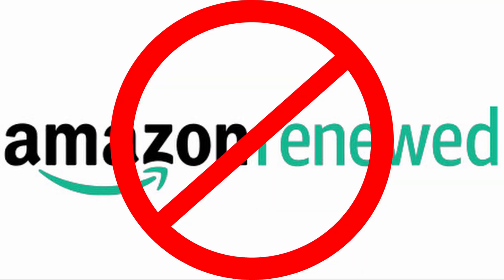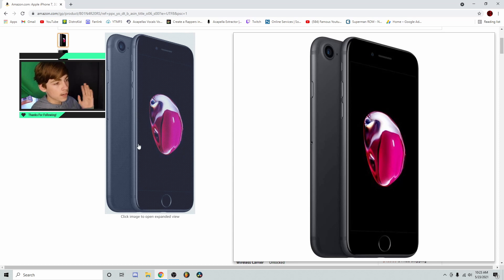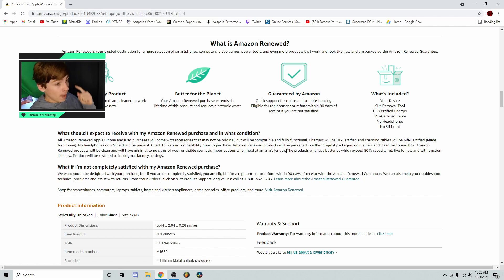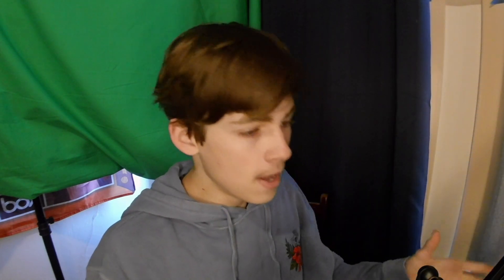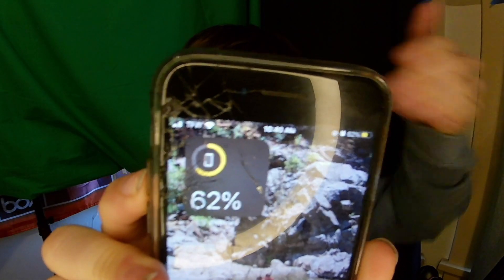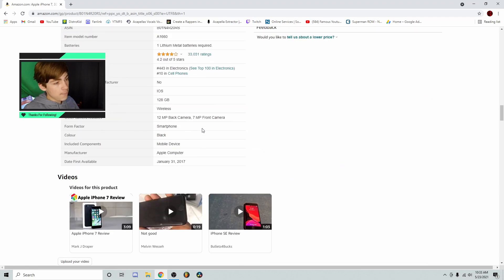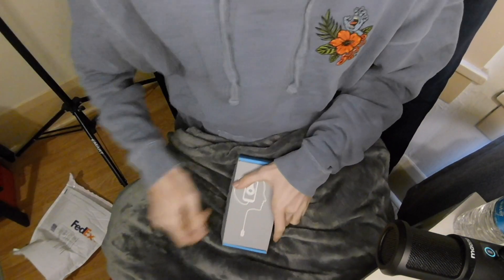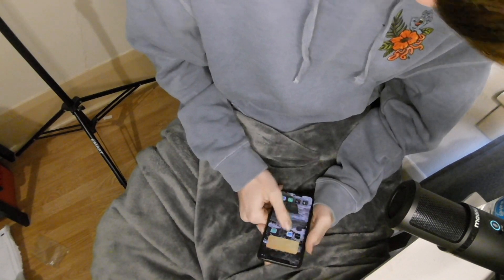Amazon Renewed Sellers Are Awful (iPhone XS Unboxing)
Solid 5/10

AMAZON RENEWED / AMAZON REFURBISHED / AMAZON PRIME / AMAZON REVIEW / IPHONE AMAZON REFURBISHED / IPHONE UNBOXING / IPHONE X / XS / XR / PRO / MAX / APPLE / UNBOXING / REVIEW / REACTION / IS AMAZOM RENEWED WORTH IT / COMMENTARY / 2021 /